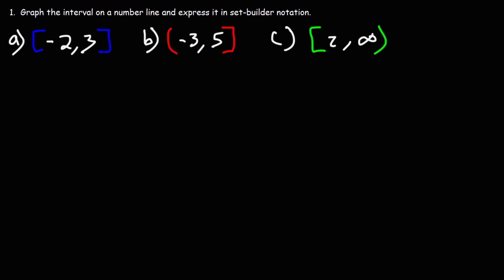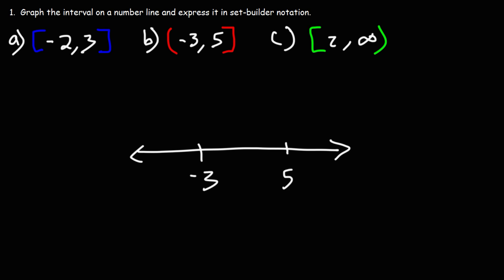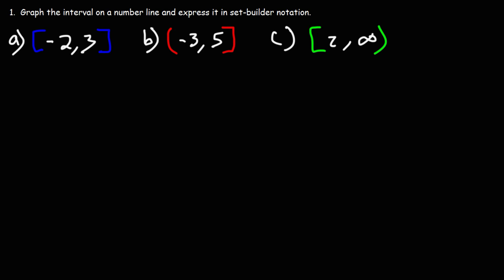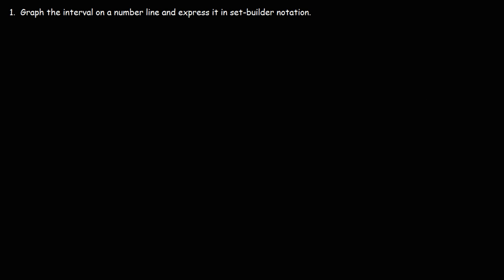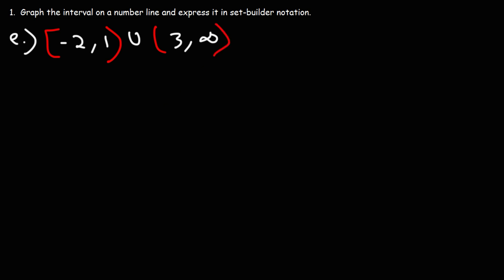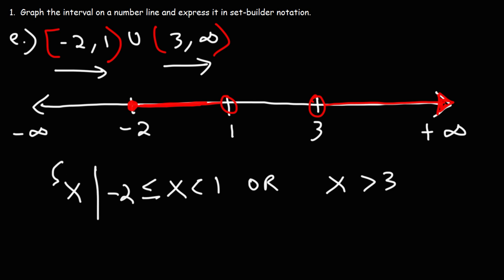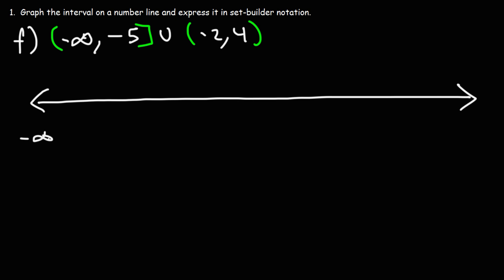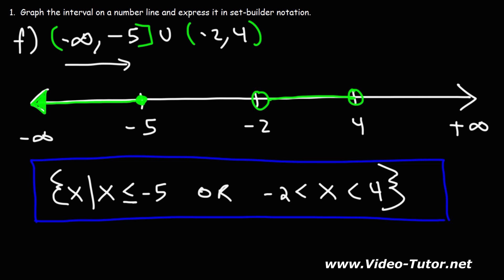Interval Notation to Set-Builder Notation | Pre-Calculus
This Pre-Calculus video tutorial explains how to convert from interval notation to set-builder notation.